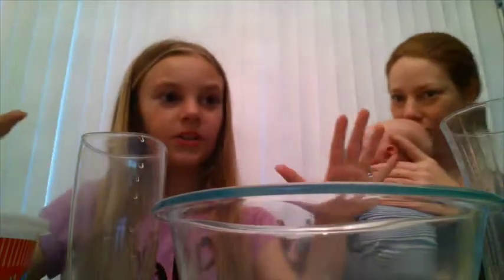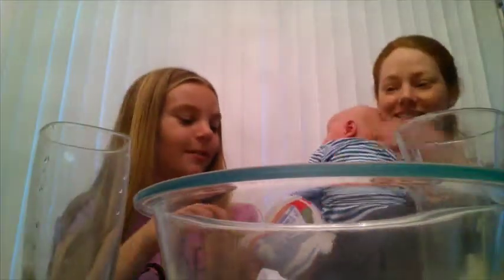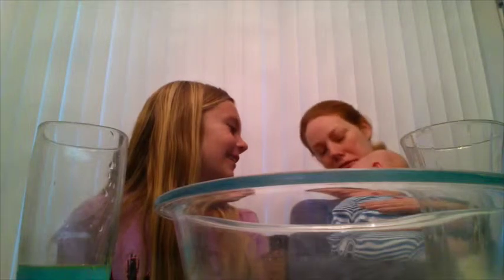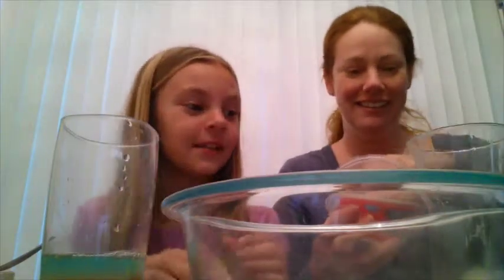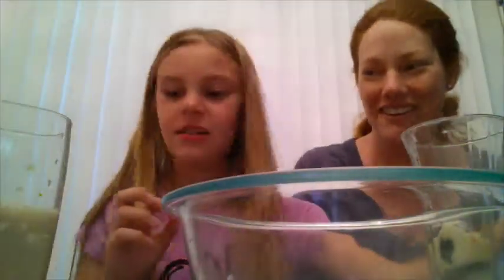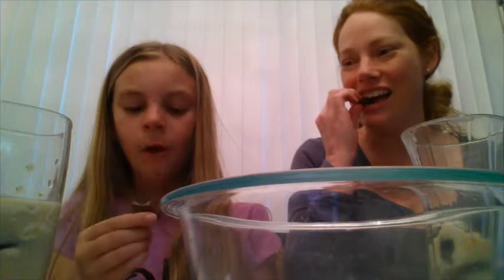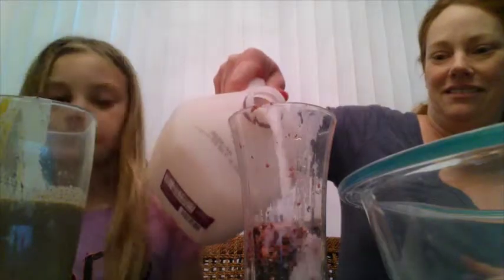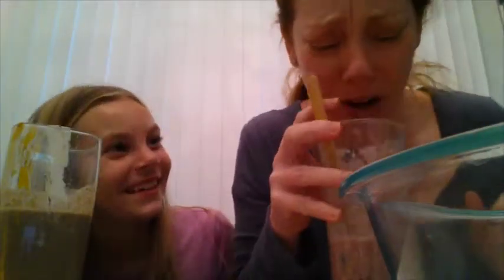Smoothie Challenge with Brookie and Nikki! Happy Valentines Day!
Happy Valentines Day! Brookie and Nikki did a fun smoothie challenge!